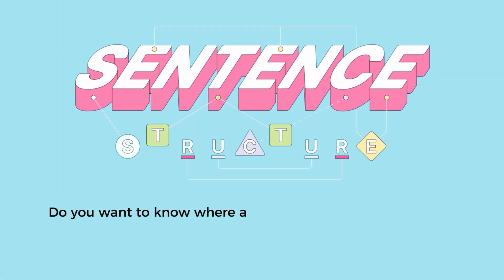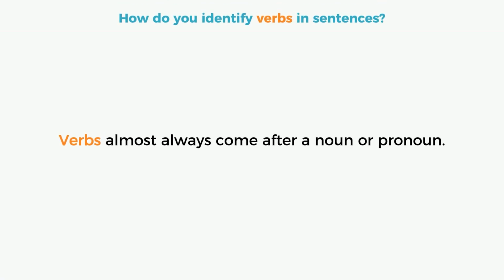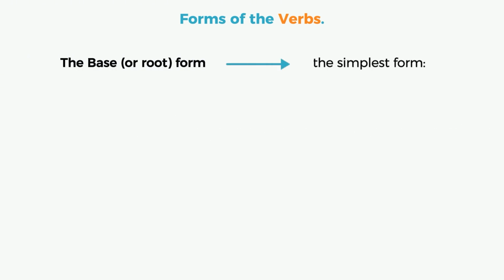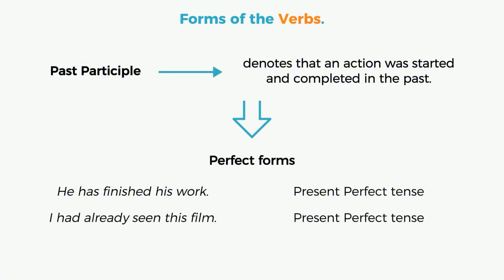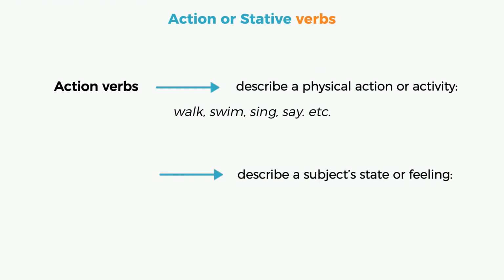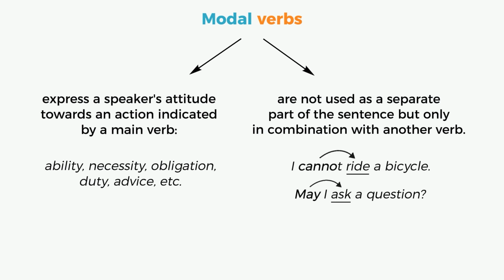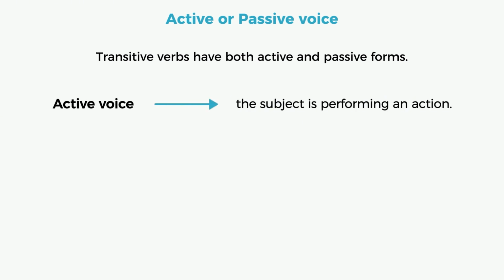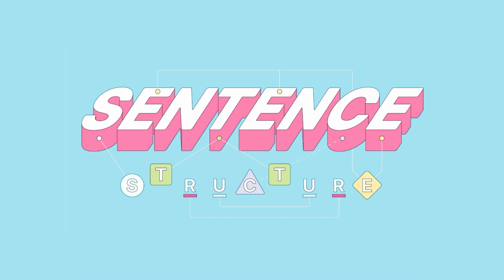Master Verbs in English - Definition, Types & Examples - English Grammar Lesson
Verbs! Verbs are words that show actions, whether they are outside of us (run, jump, work, etc.) or inside (love, think, consider, etc).
Without verbs, you can’t express anything.
In English grammar, a verb is the part of the speech which denotes an action (both physical or mental) or state/condition of a person or a thing, and answers the question "what to do?" with a person / object.

What are Verbs?                00:30
How to identify verbs?     01:15
Forms of the verbs            02:21
Types of Verbs                   03:52
Regular & Irregular verbs  04:06
Stative & Action verbs       04:59
Auxiliary verbs                    05:30
Modal verbs                        05:57
Phrasal verbs                      06:27
Prepositional verbs            07:07
Active or Passive voice     07:33
Transitive & Intransitive verbs  08:04

👉 English Grammar playlist:    • Passive Voice - How To Use Passive Vo...
👉 English Tenses playlist:    • Learn All English Tenses – How to use...
👉 English pronunciation playlist:    • Learn English Pronunciation - Sound /...
👉 Spoken English playlist    • Greetings and introducing yourself in...
👉 English Grammar Tests for you:    / watch   v=cB9c-3xFfvM&list=PLxSMFOK97J0NM4f_enAaoe7cQGRrArMQG
👉 Storytelling playlist:    • First man in space – Unknown facts - ...